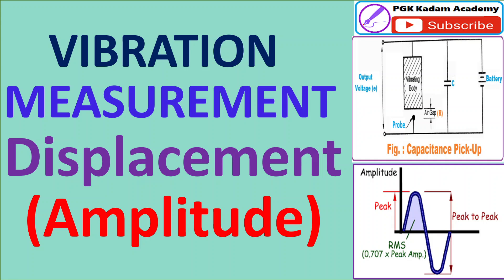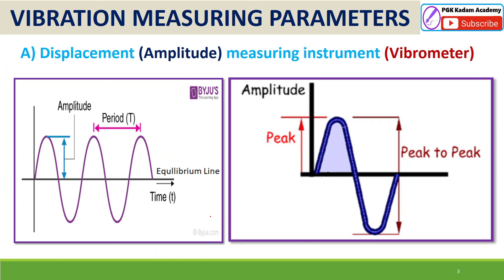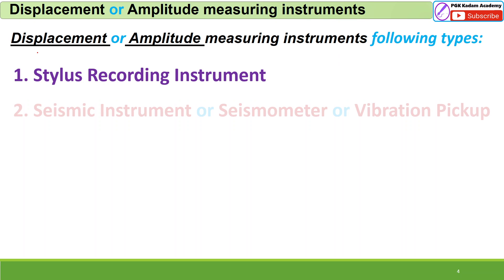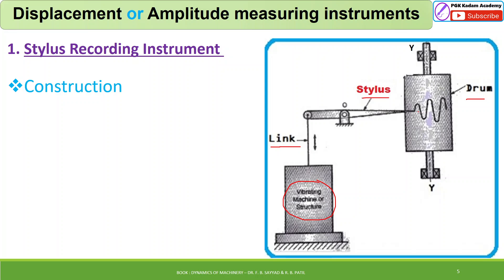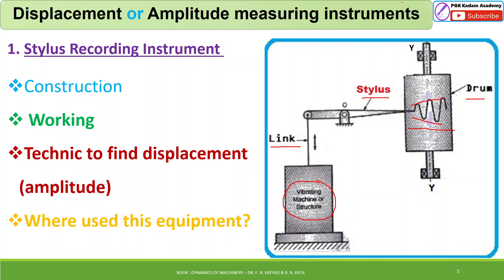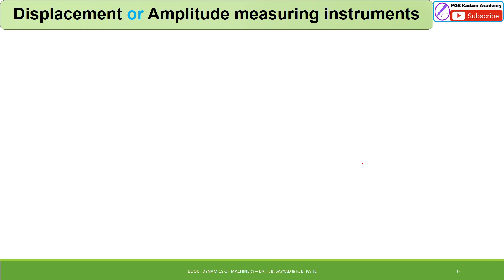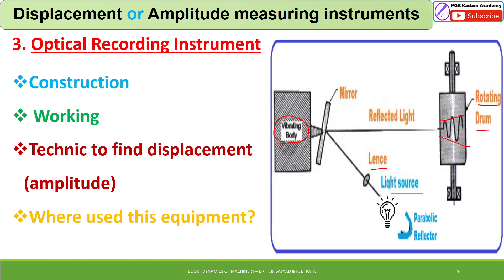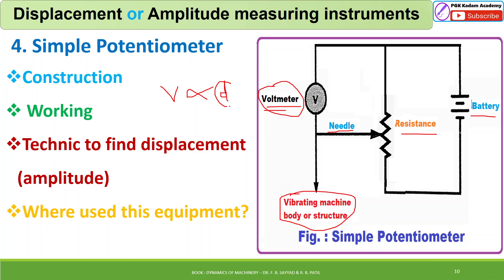Displacement or amplitude measurement instruments for vibration in industry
Displacement or amplitude measurement instruments for vibration in industry (Vibrometers)
*Measurement and Control of Vibrations*